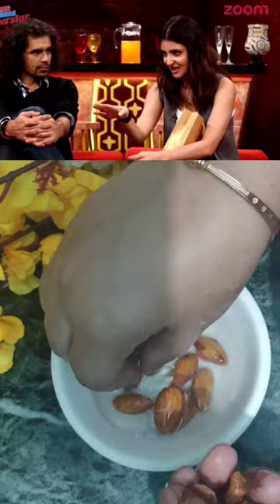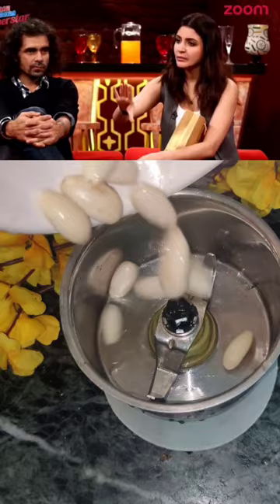Anushka Sharma's favourite almond milk